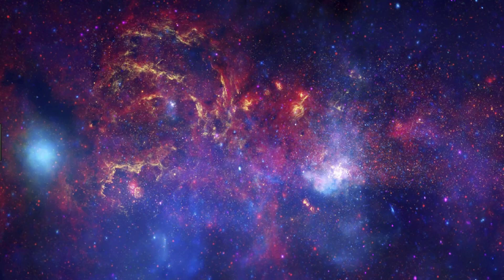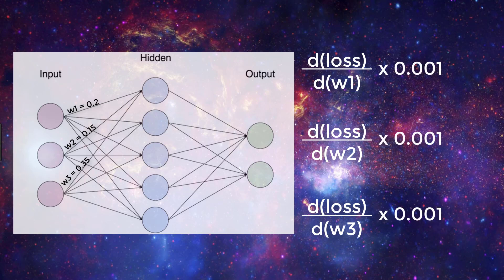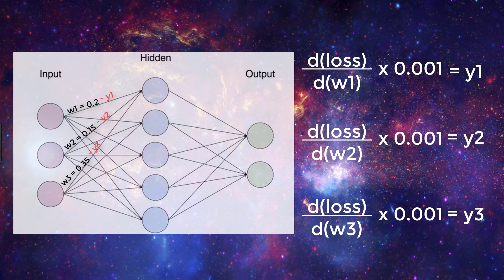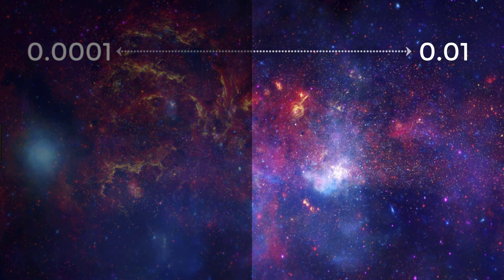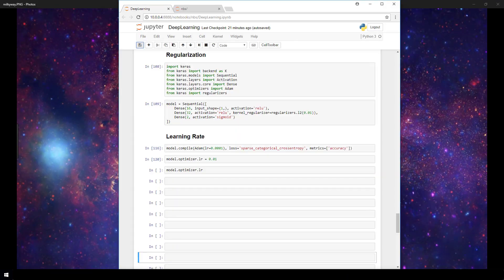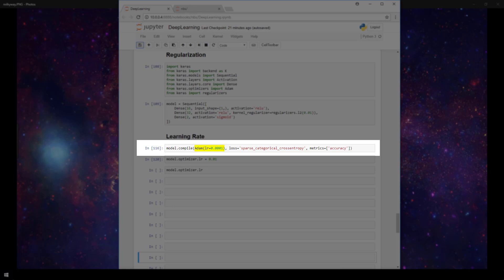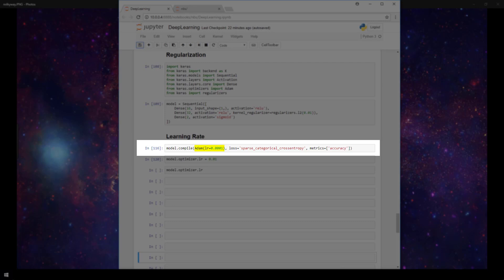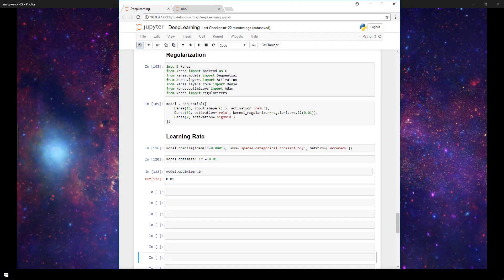Learning Rate in a Neural Network explained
In this video, we explain the concept of the learning rate used during training of an artificial neural network and also show how to specify the learning rate in code with Keras.

🕒🦎 VIDEO SECTIONS 🦎🕒

00:00 Welcome to DEEPLIZARD - Go to deeplizard.com for learning resources
00:30 Help deeplizard add video timestamps - See example in the description
03:56 Collective Intelligence and the DEEPLIZARD HIVEMIND

💻 DOWNLOAD ACCESS TO CODE FILES
🤖 Available for members of the deeplizard hivemind:

❤️🦎 Special thanks to the following polymaths of the deeplizard hivemind:
Tammy
Prash
Zach Wimpee